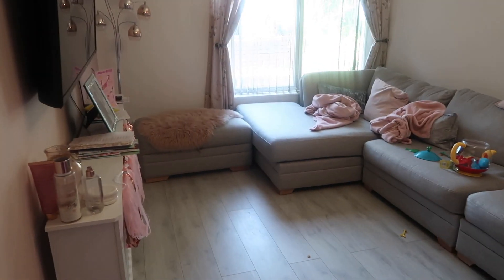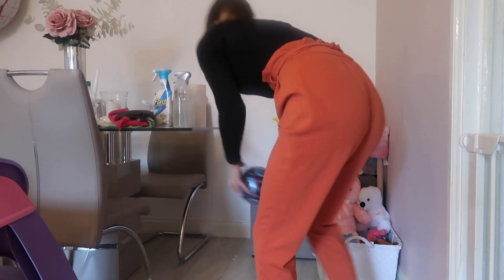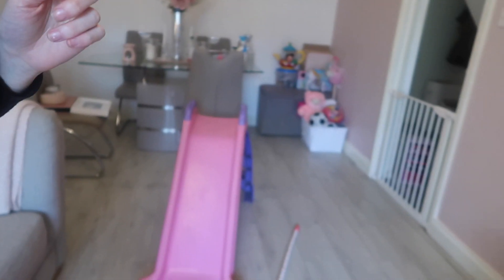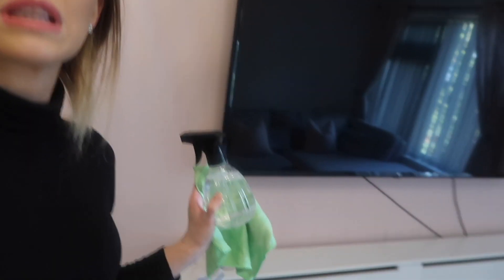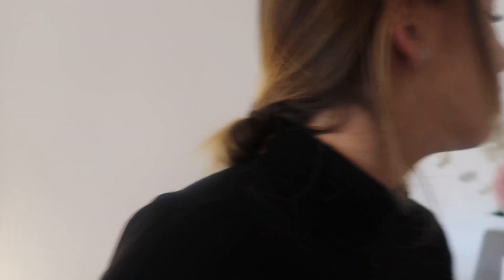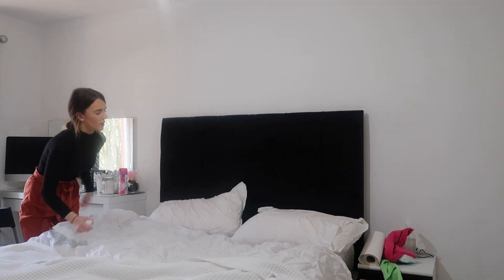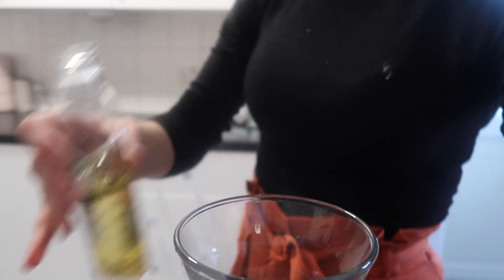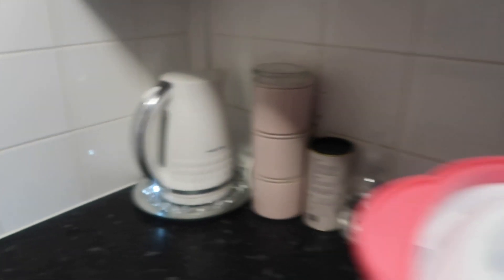CLEAN WITH ME | CLEAN MY HOUSE WITH ME | DEEP CLEAN | PINK LOUNGE | CHLOE HUGGINS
Hi everyone!!

I hope you have all been well and staying safe!
I hope you all enjoy this video and that it will take your mind off what is going on right now

Today’s video is a clean with me!
I didn’t end up getting round to film nellys bedroom clean but will definitely show you next time round ❤️

Links for some of the products